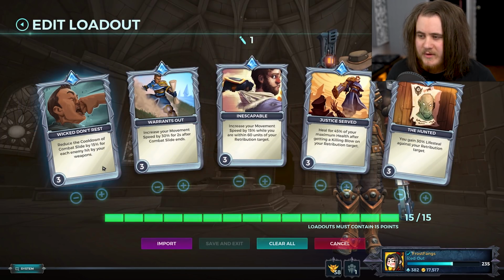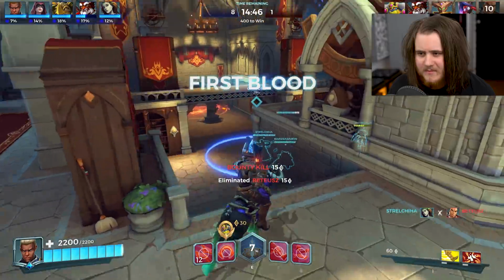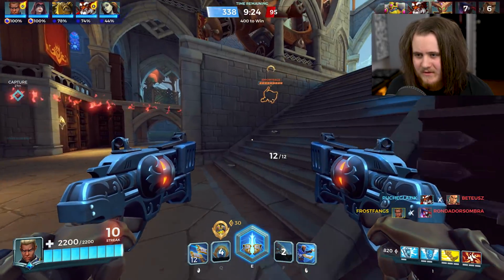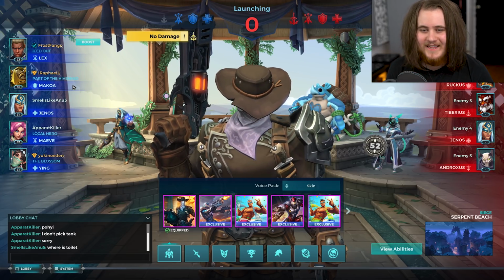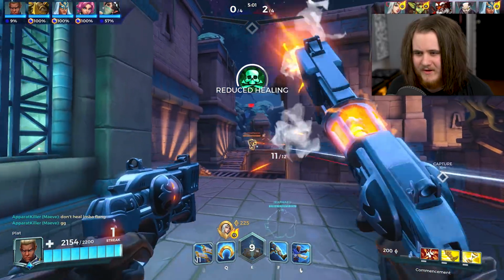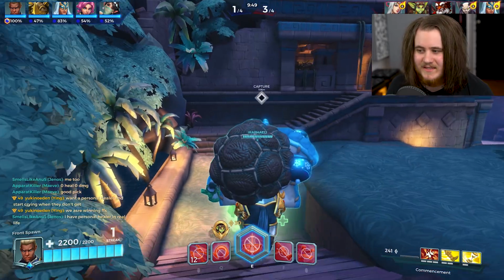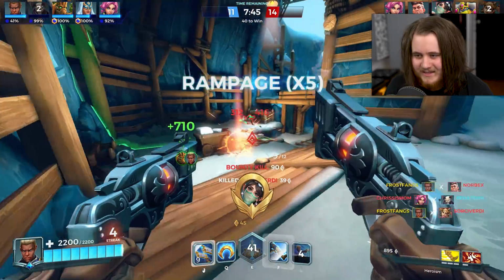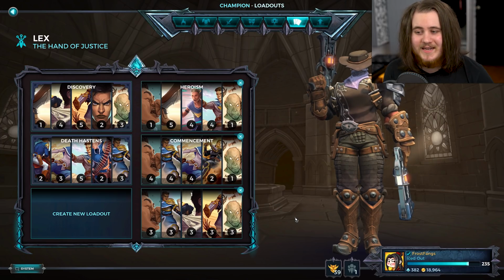THE BEST/WORST WAYS TO PLAY LEX! | Paladins Gameplay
Paladins Lex gameplay and build. Felt like playing some Lex, so let's play 3 games with 3 pretty different setups! My favourite, then the slide and the right click!